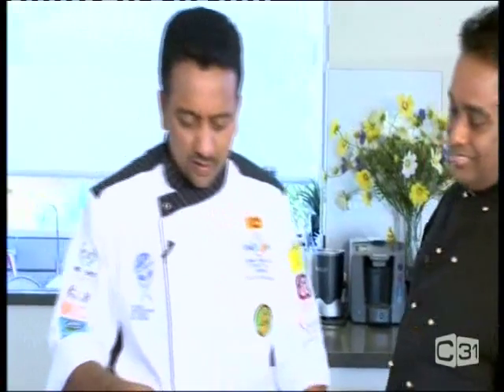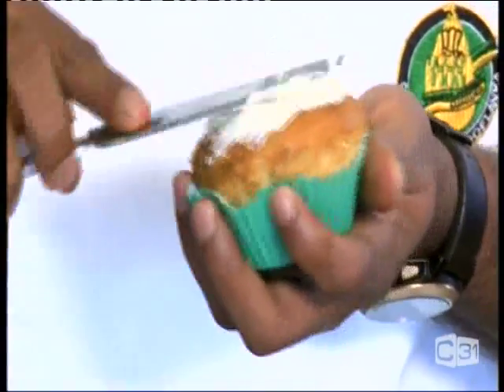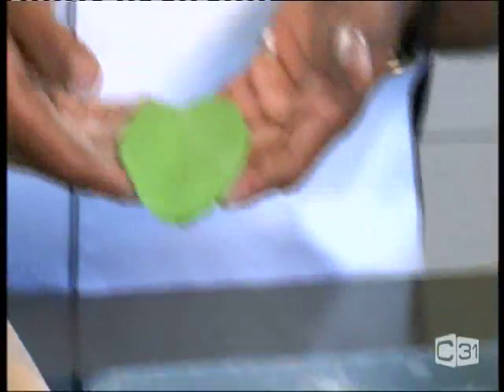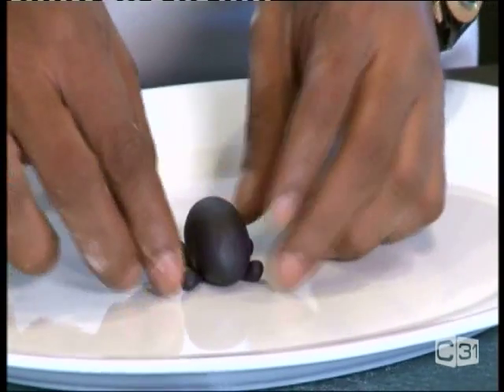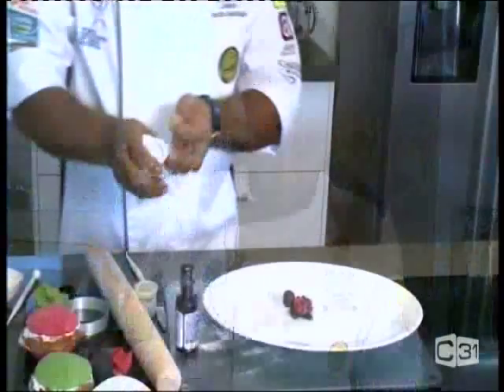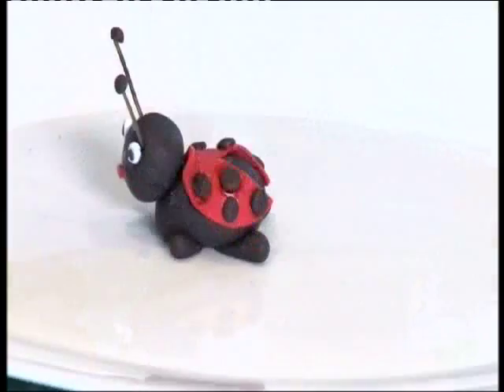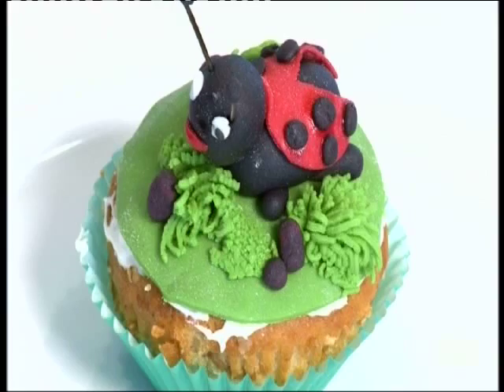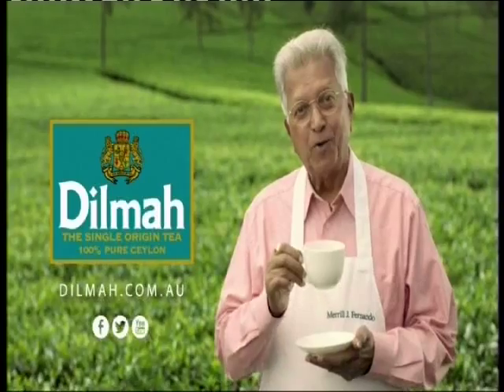Cupcakes made by chef Dimuthu with chef happyK @ Culinary Corner CH 31- Sri Lanka Morning Show